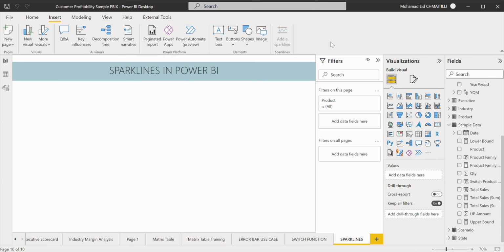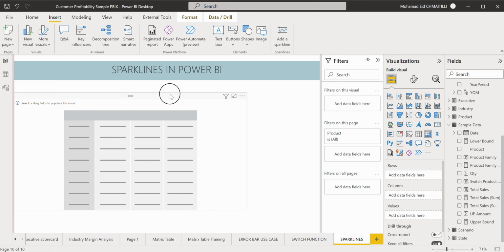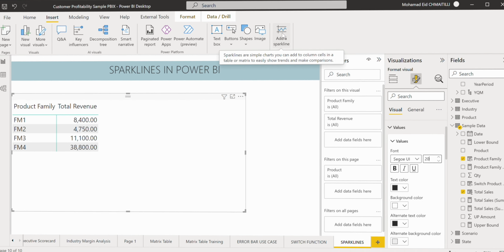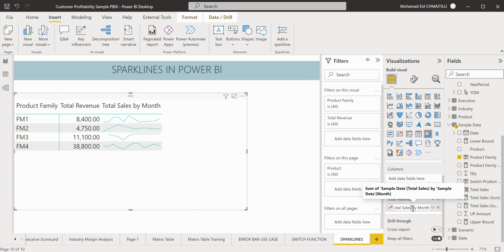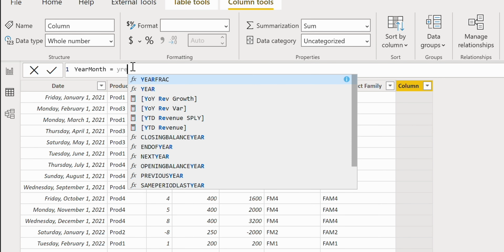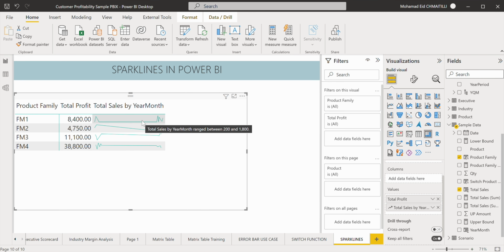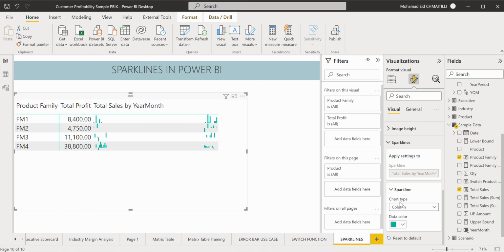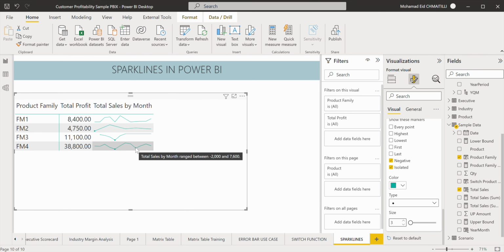Power BI - Beginners - Sparkline Preview Feature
Episode 14 - Covering preview feature SparkLine

In this Episode we will discuss how to properly add sparklines to the data

The episode will also cover tip for the yearmonth calculation

My Gear:
MacBook Pro
RODE MIC